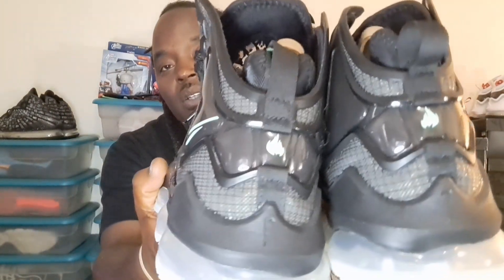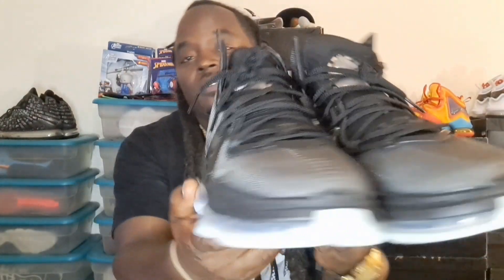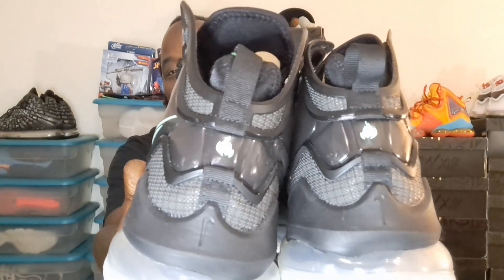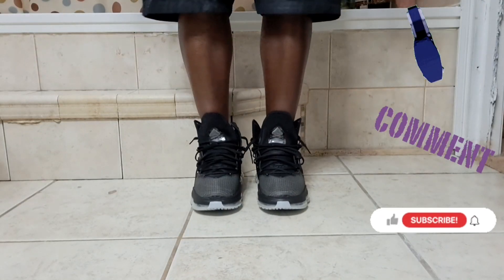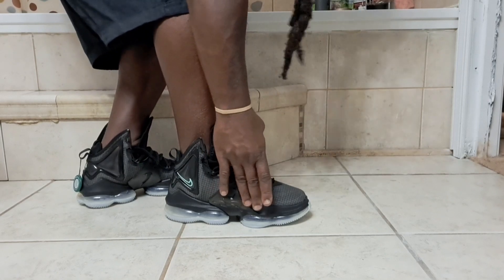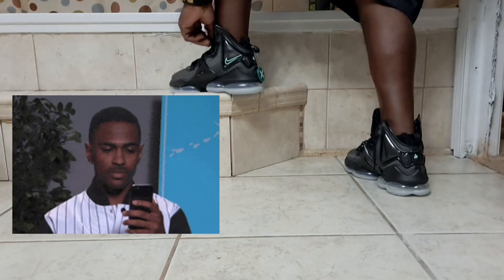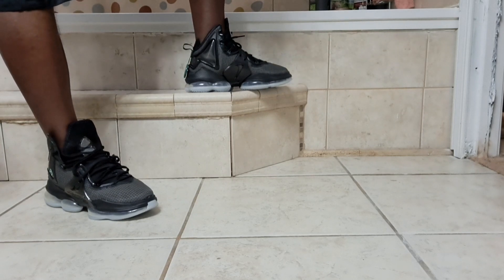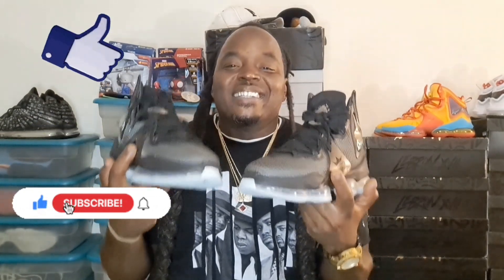Nike LeBron 19 "Black Aqua" Review/On Feet!! (Glow In The Dark)